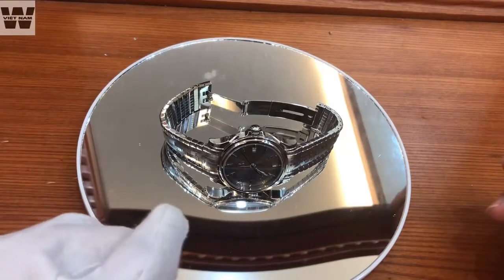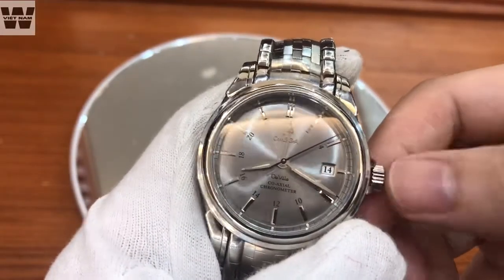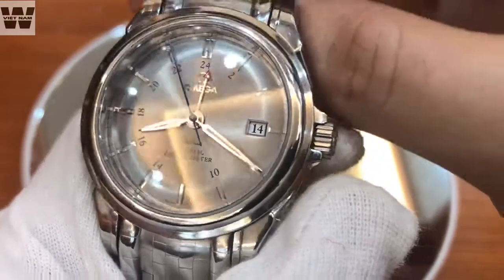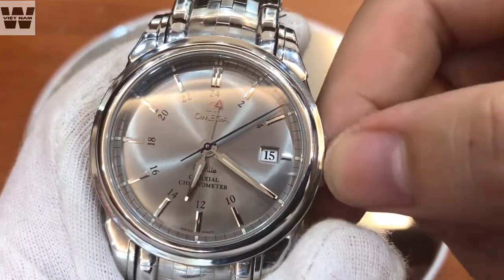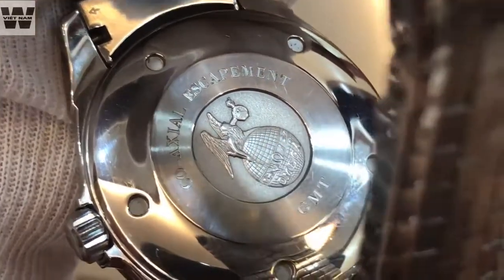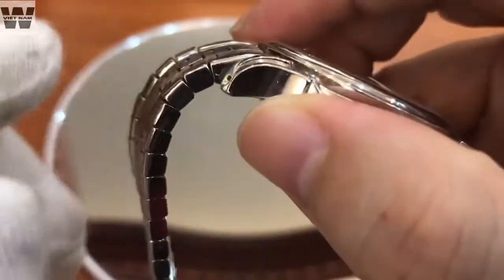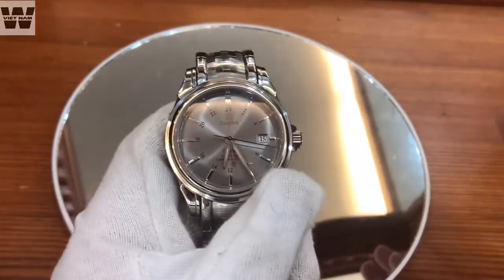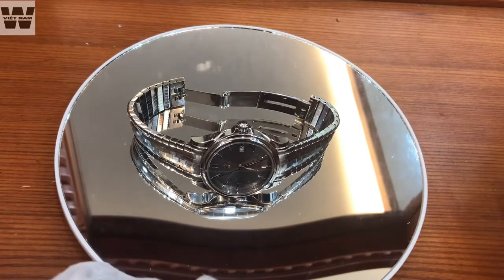Omega devill Co-Axial Chornometer GMT Automatic swiss made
Giá bán 57 triệu